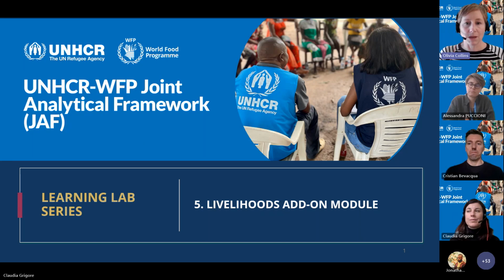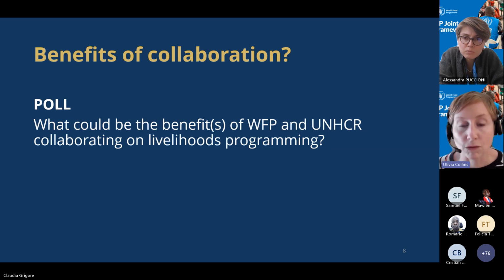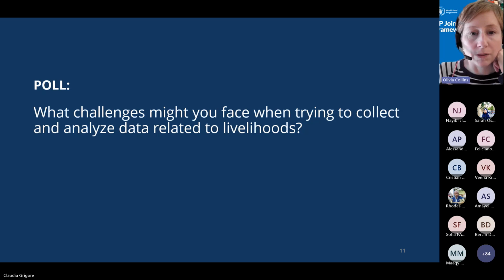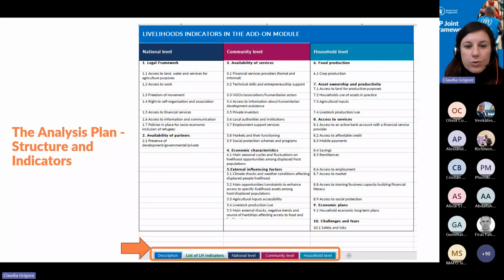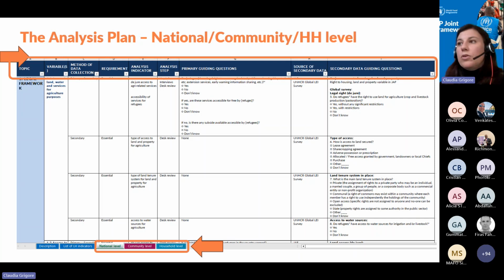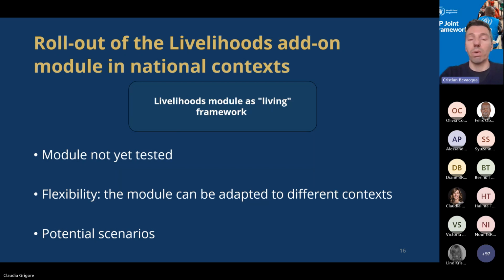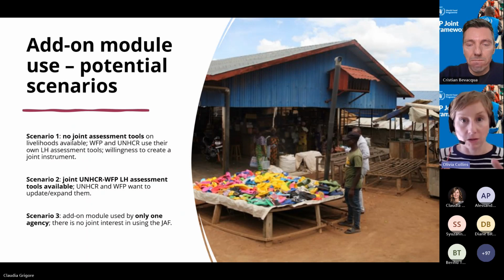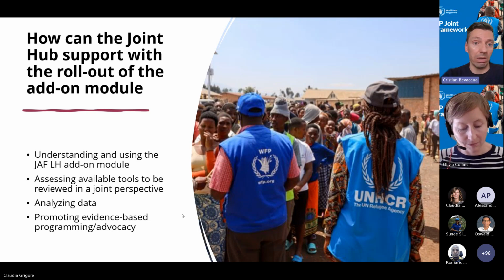5. Livelihoods add on module to the JAF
What you will learn:
- Describing what the JAF livelihoods add-on module is and understanding its scope
- How to use resources and tools (analysis plan and questionnaire)
- Contexts in which to use the livelihoods module